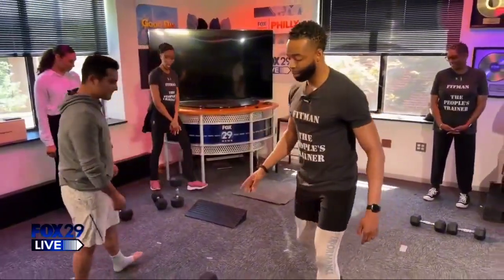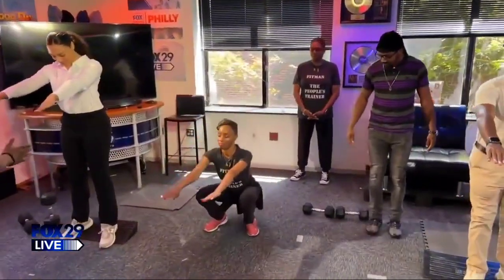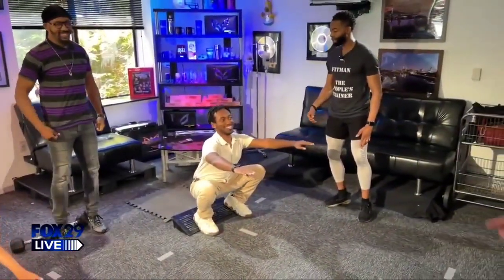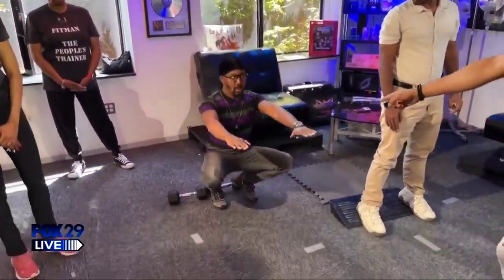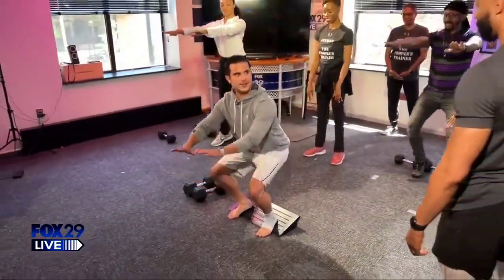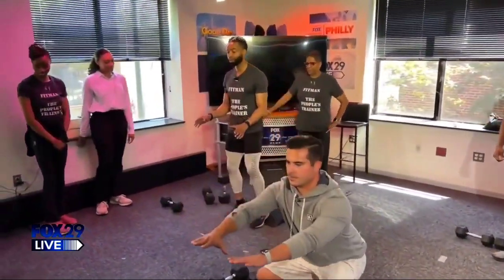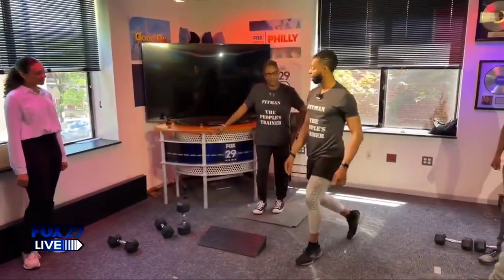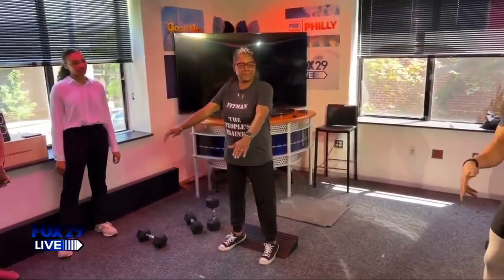Squat To The Bucket Or Not 👀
Unless you are injured or have poor mobility, you should be squatting to the bucket 💯.  Your bucket might be different than my bucket and that's ok.  But to get the most out of squatting, you've got to squat to the bucket.

The quarter and half squats you see many lifters doing at the gym are a total disgrace!

We appeared on Fox 29 Live as a part of the Wellness Wednesday segment.  Shout out to @Fox29Philly for having us in the building, we are extremely appreciative for the opportunity 💯.

Get the unvarnished truth about the natural bodybuilding, athletic performance, nutrition, and fitness by following me on social media.